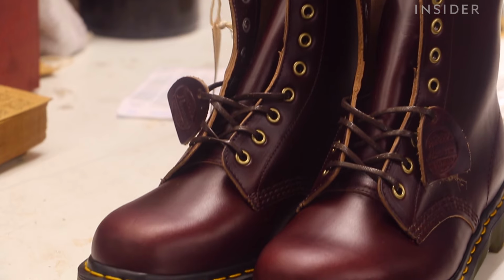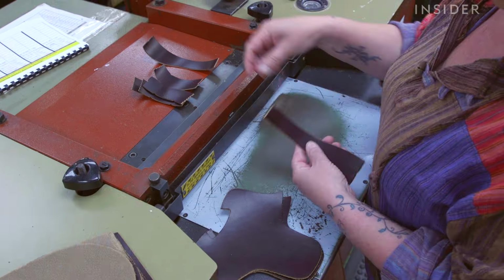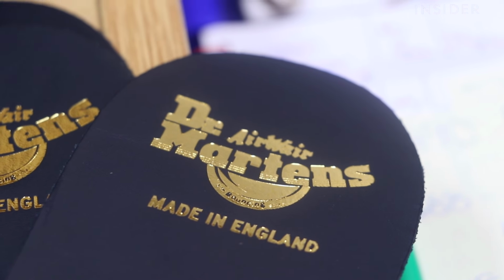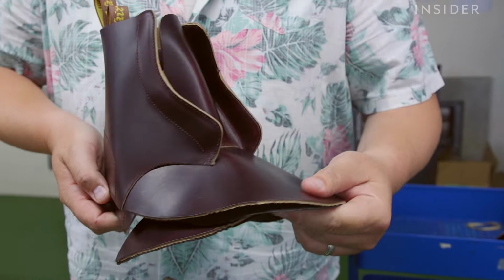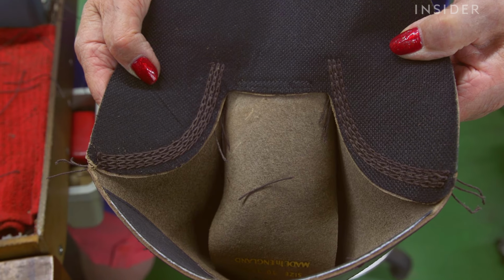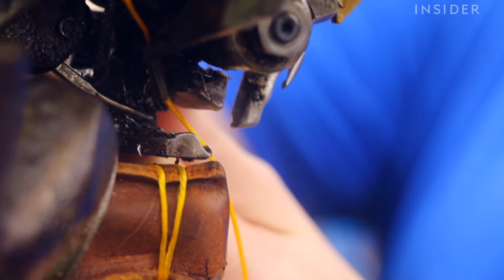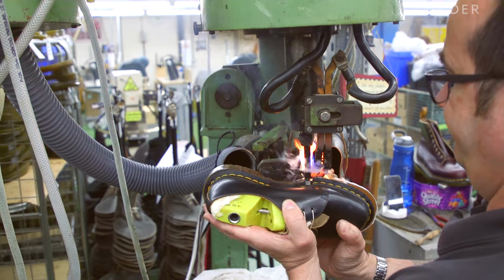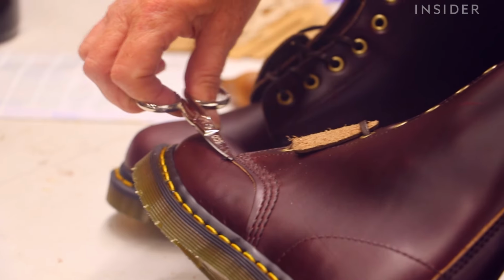How Dr. Martens' Are Made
We visited Dr. Martens' only UK factory on Cobbs Lane in Wollaston, Northamptonshire. This is where Dr. Martens makes its iconic "Made in England" collection. The factory employs 50 workers that make about 100,000 pairs of boots per year, which is only one percent of what the brand makes as a whole!

Produced by: Claudia Romeo, Leon Siciliano